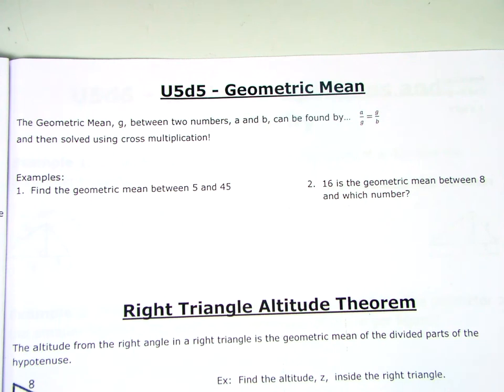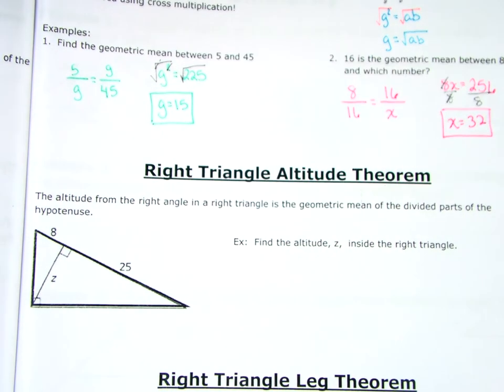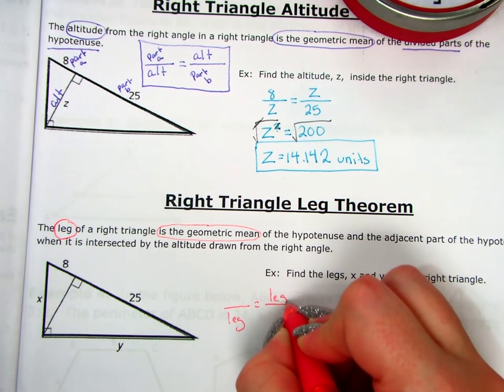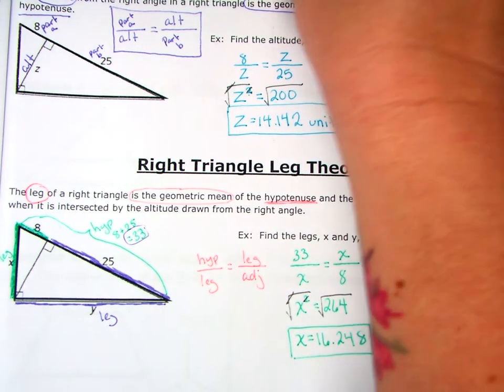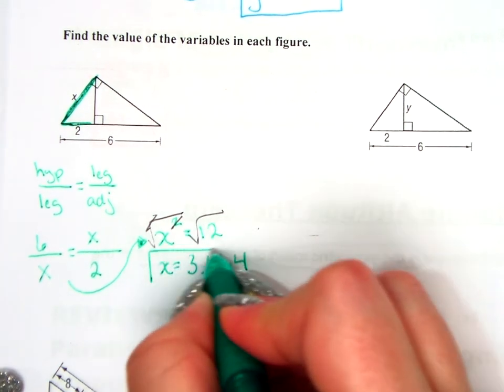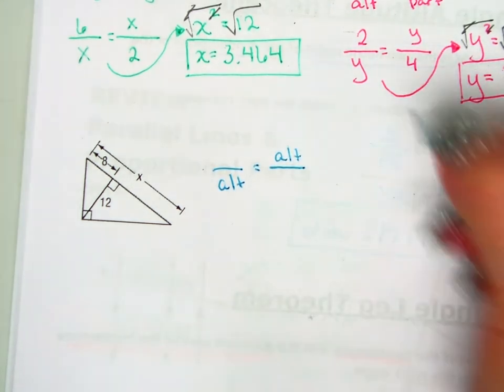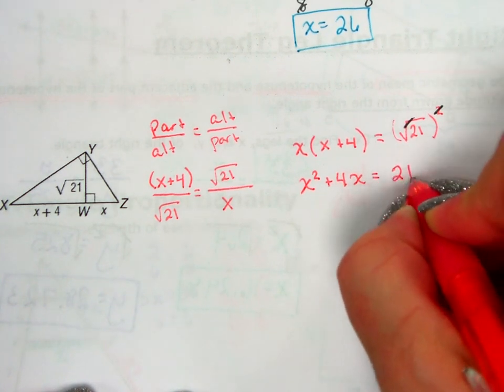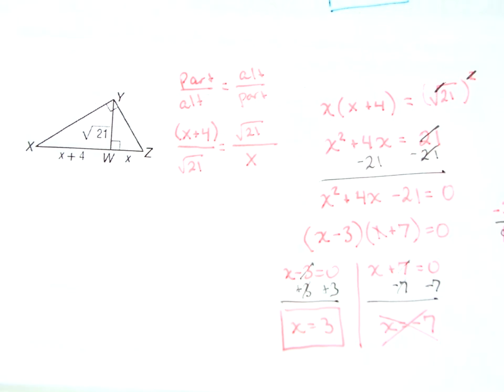U5d5 Geometric Mean